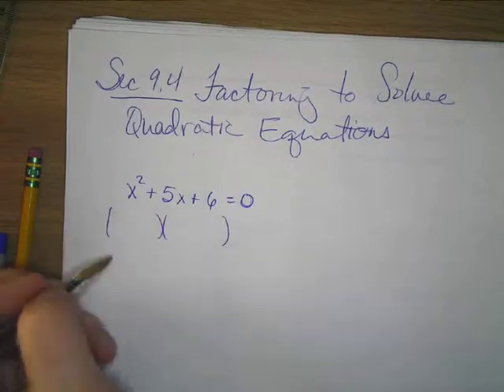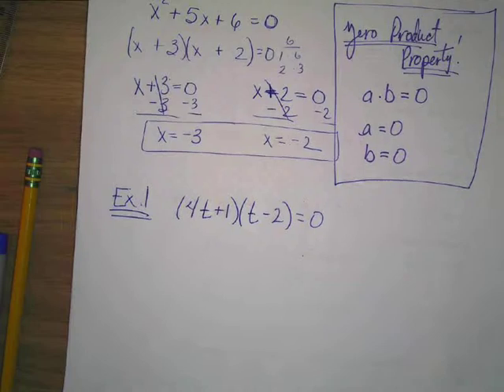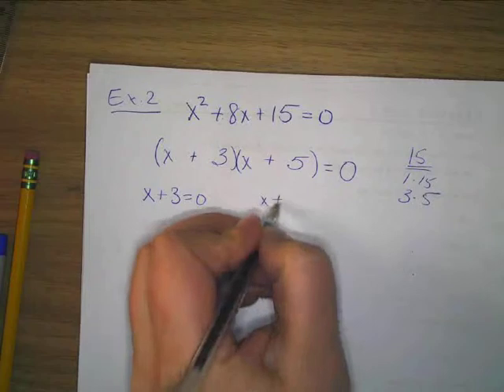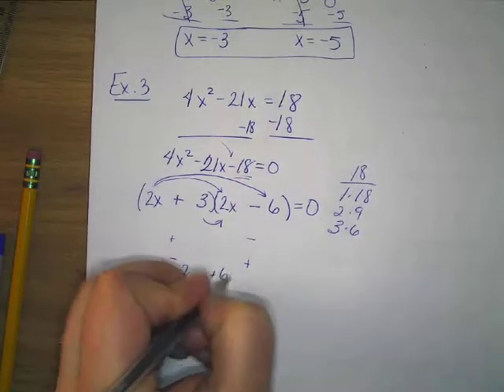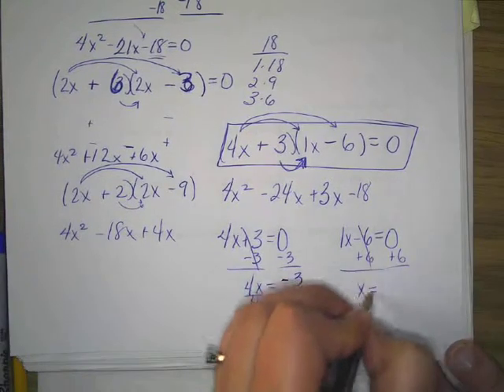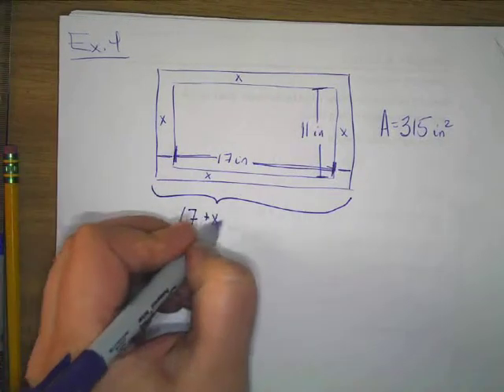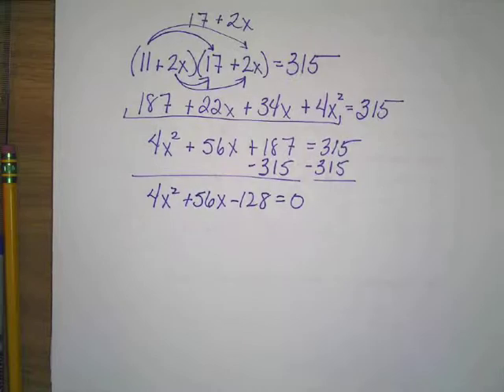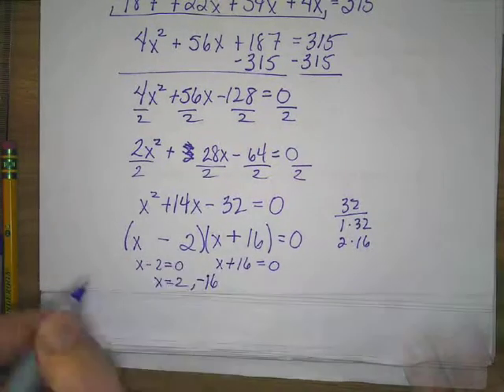Algebra 1B: Sec 9.4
Solving Quadratics with Factoring!